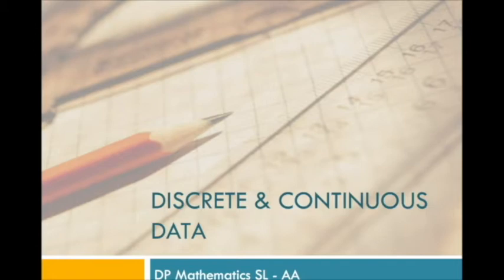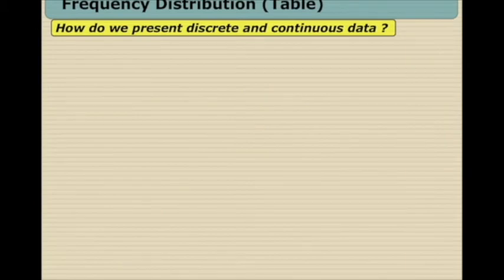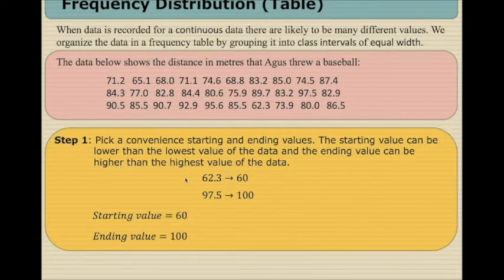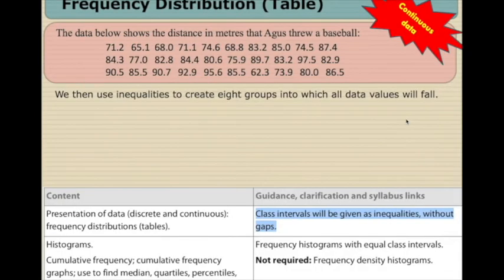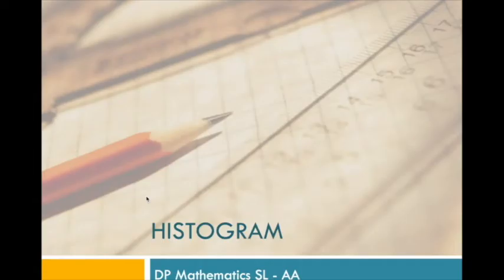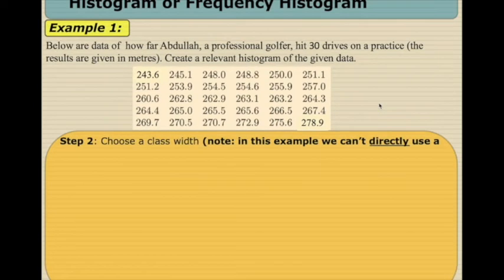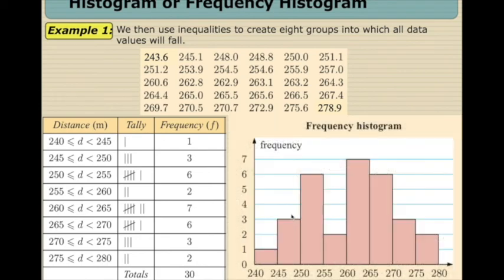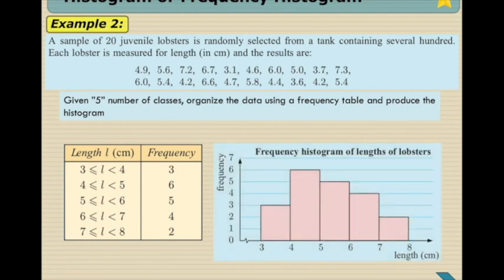Math AA SL : Data Presentation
In this video, you will find explanation about types of data and how to present a set of data. The materials are for the IB DP Math AA SL, however, they may be also be relevant to other programs such as Math AI. Thank you very much for watching the video and I hope it helps.